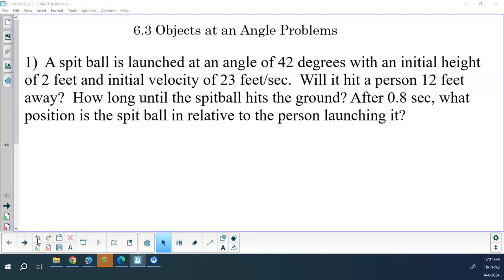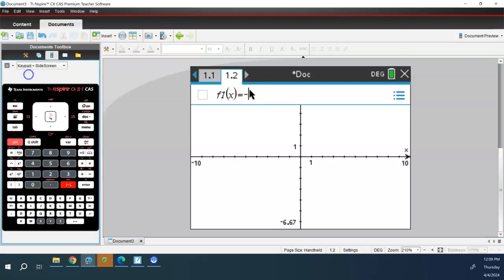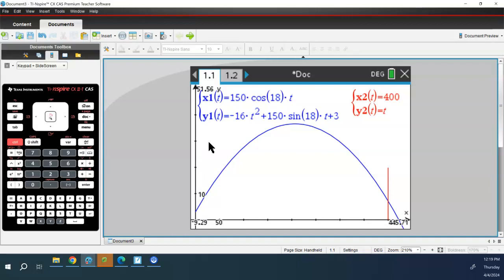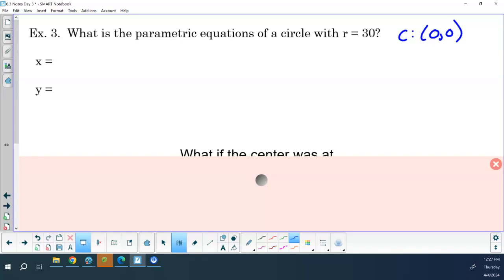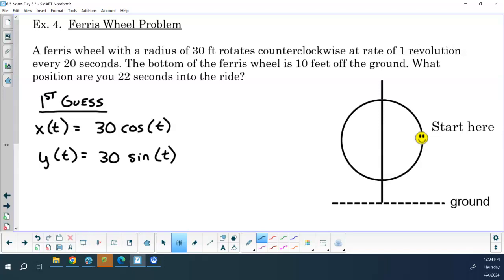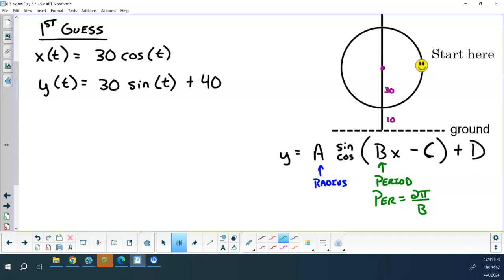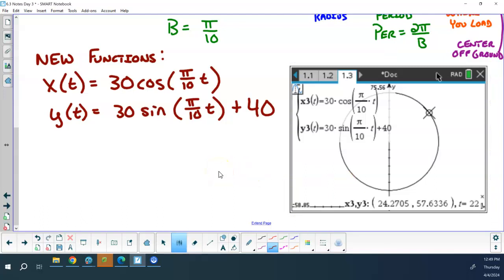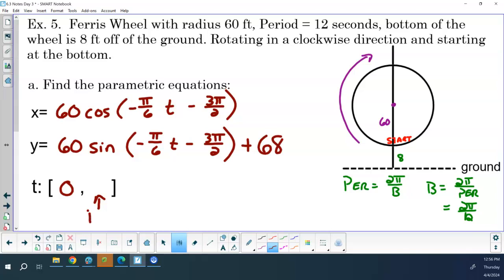Apr. 4 - 6.3 Notes Day 3